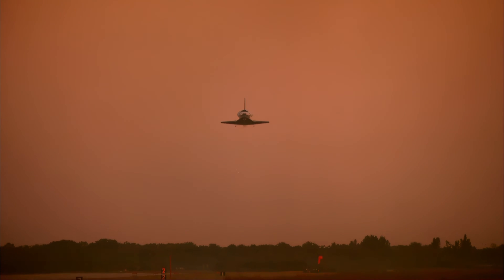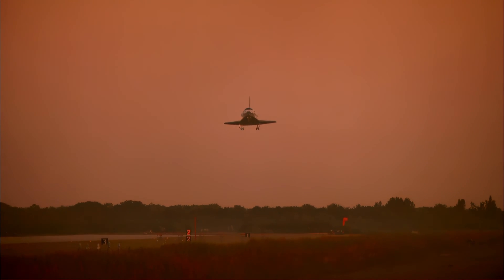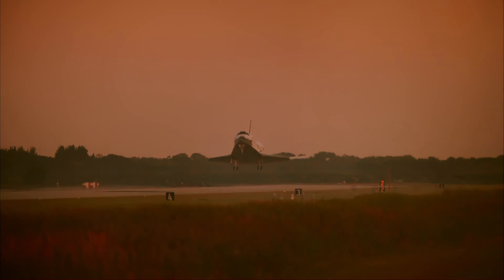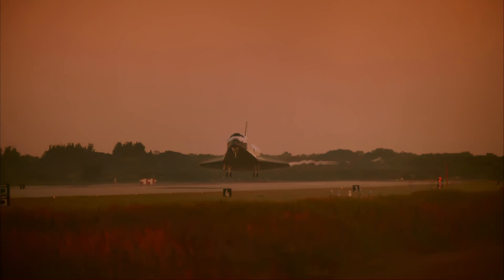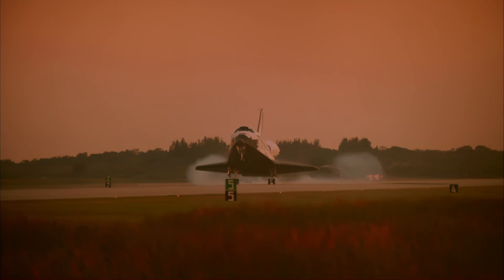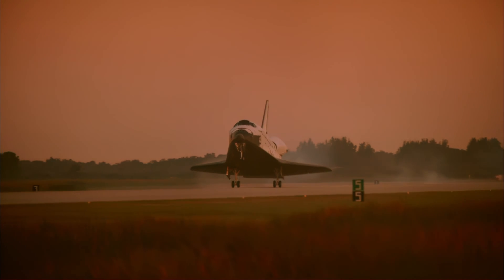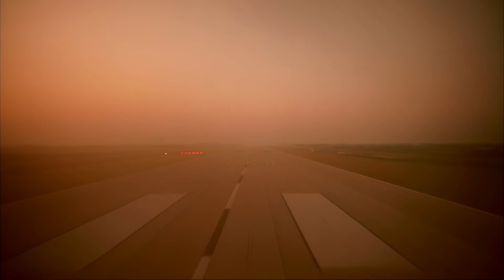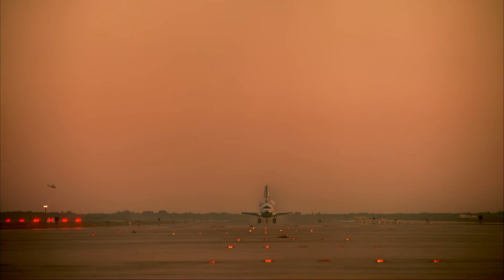IMAX: The Dream Is Alive [1/6]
Originally released in 1985 for IMAX theaters, The Dream Is Alive offers a sweeping, visually stunning chronicle of NASA's Space Shuttle program at its operational peak. Narrated by Walter Cronkite and shot entirely with IMAX cameras, the film takes viewers aboard missions from the orbiting Space Shuttle Discovery, revealing breathtaking footage of launches, spacewalks, satellite deployments, and life aboard the orbiter.

This documentary isn't just about hardware or spectacle—it's a time capsule of optimism, showcasing a moment when space exploration was seen not as a novelty but as a routine miracle. Featuring astronauts like Sally Ride, Judith Resnik, and Story Musgrave, it stands today as both inspiration and elegy, capturing the height of NASA's shuttle ambitions just before tragedy would redefine the era.